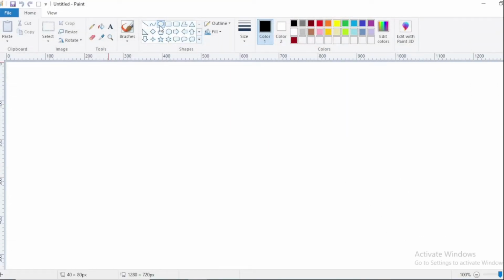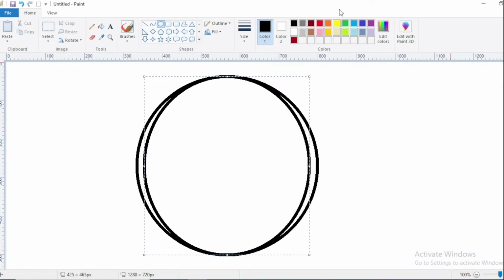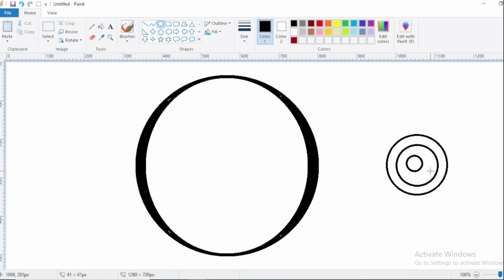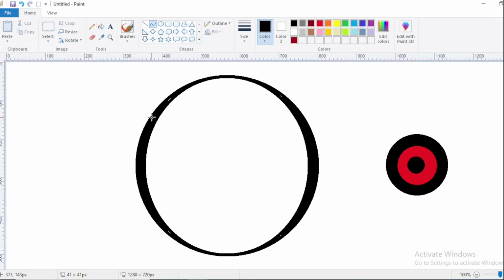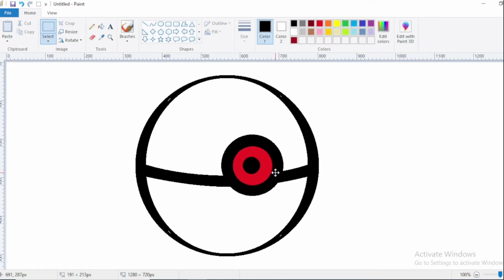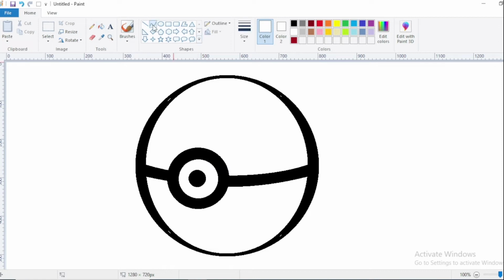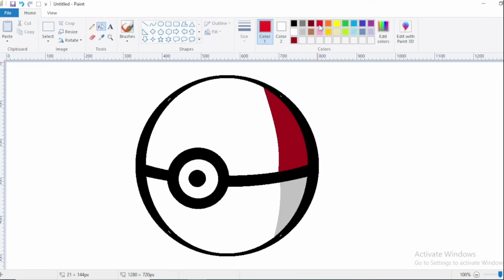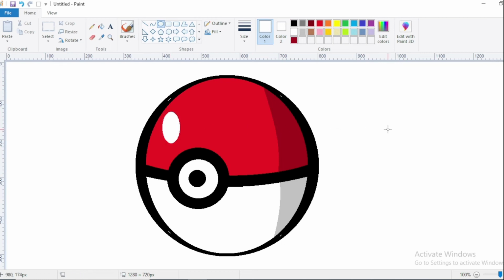How to Draw a POKÉBALL in MS Paint (EASY) | MS Paint Drawing Tutorial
Learn how to draw a Pokémon ball in MS Paint step-by-step! This easy MS Paint drawing tutorial is perfect for beginners and Pokémon fans. We use simple tools like the circle and bucket tool to create a clean Pokéball right on your computer.

In this video:
How to draw a Pokéball step-by-step
MS Paint tools and tips for beginners
Easy Pokémon drawing in Microsoft Paint